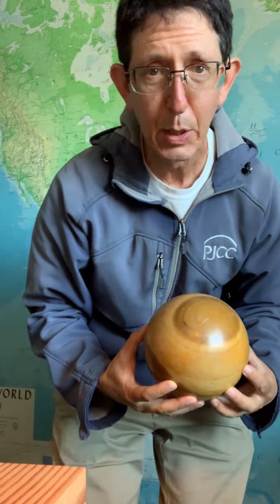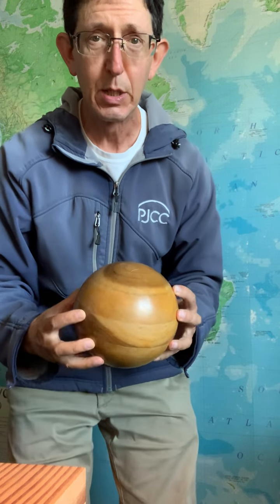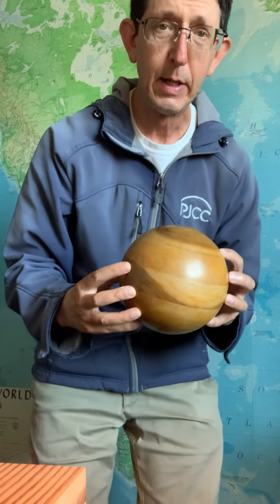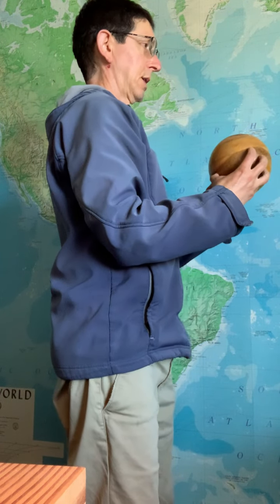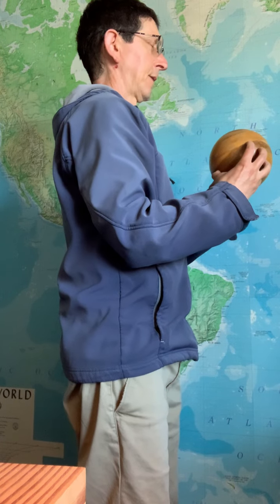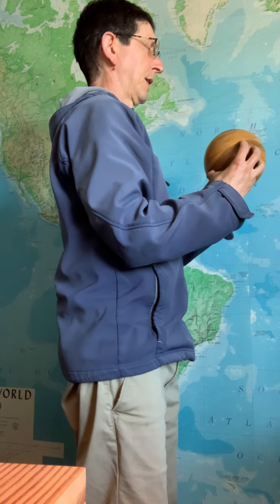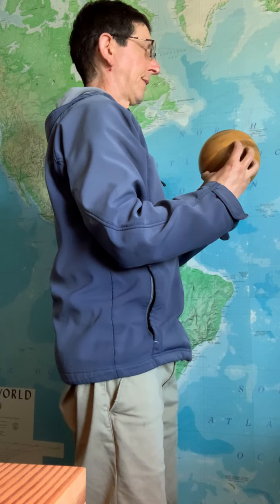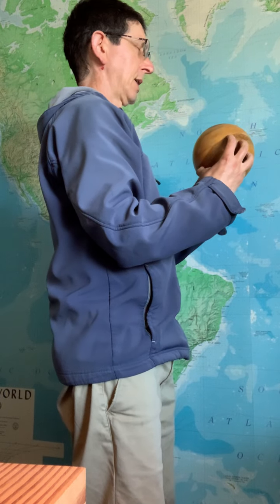Standing Meditation Fingertips on Tai Chi Ball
Feel the details of the interconnections inside. I apologize for my sloppy/bent zhan zhuang posture.